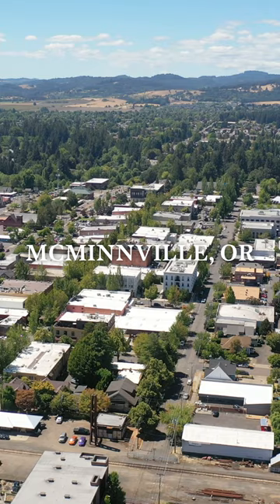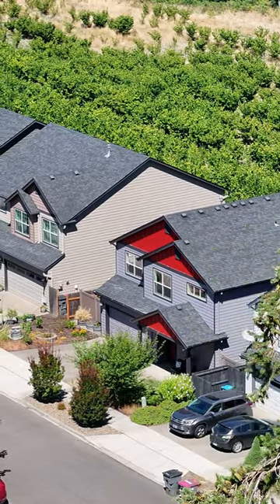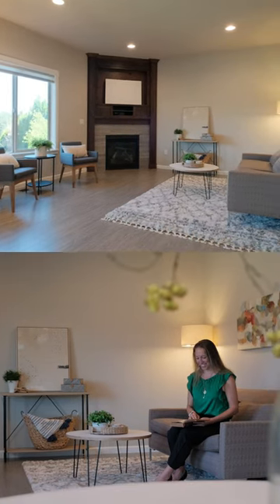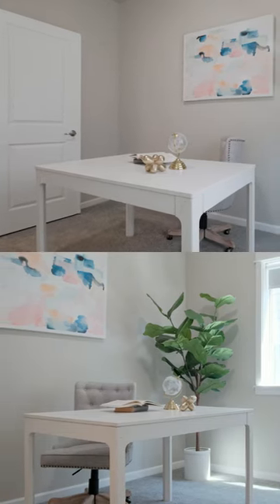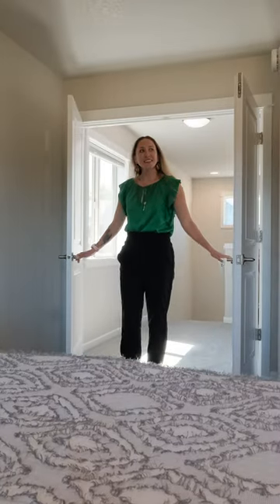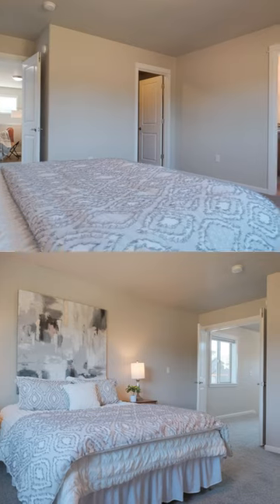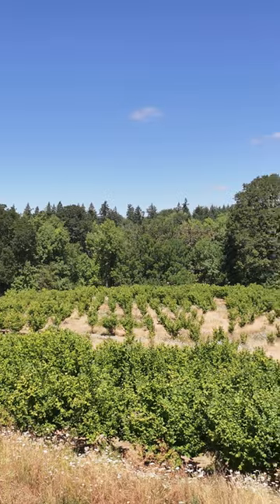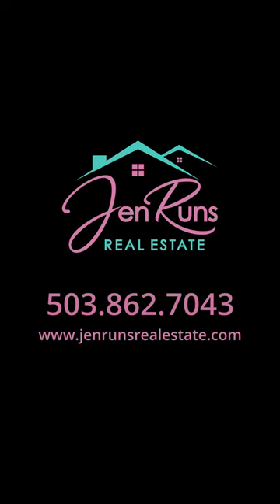3157 Hidden Meadow Dr McMinnville Or SMV